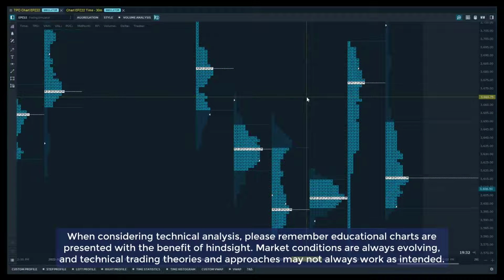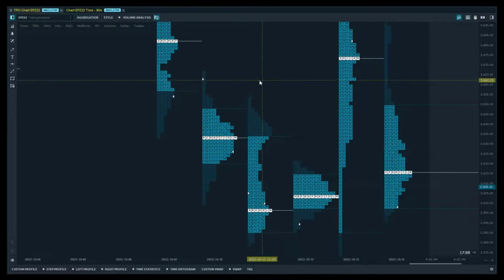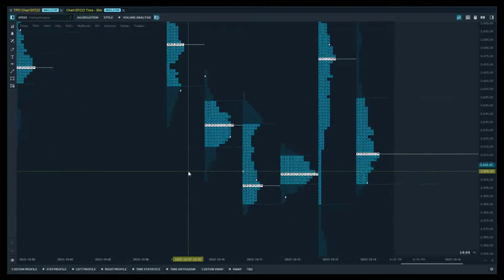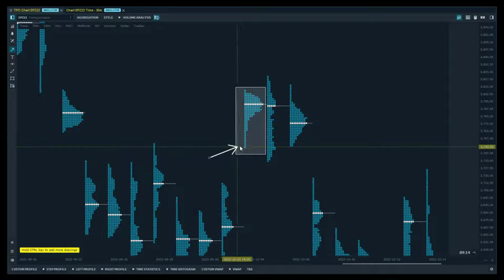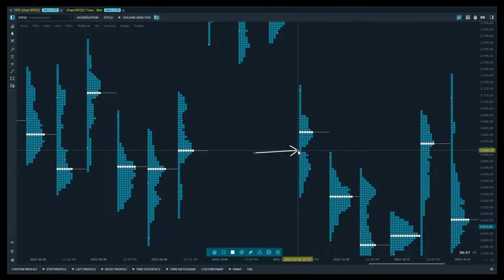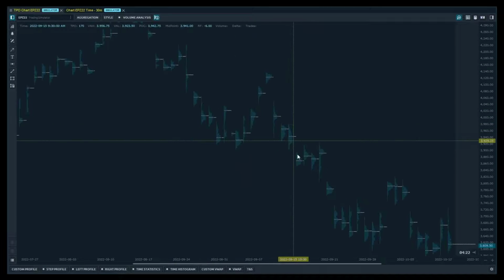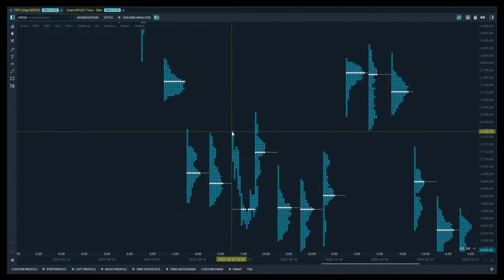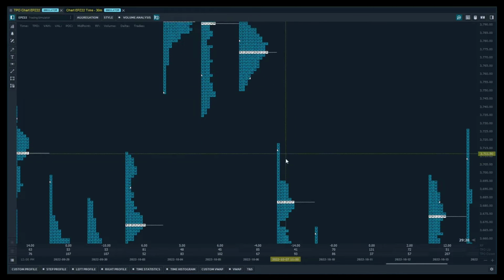How To Read TPO Charts (Step-By-Step Guide)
In this video, you'll learn how to read TPO charts on the futures market.

This step-by-step guide for TPO (Time, Price, and Opportunity) charts is a good introduction for beginner day traders who want to learn more about volume and market profile strategies.

Analyzing TPO charts, also referred to as the so-called market profile, illustrates the battle for price direction between buyers and sellers. In other words, TPO charts visualize the flow of orders coming into the market.

Chapters:
1) How to read TPO charts: 0:15
2) How do TPO charts differ from the candle and line charts: 1:00
3) How do you read TPO Chart letters: 1:53
4) How buyer and seller interactions are reflected on TPO charts: 2:40
5) What is TPO value: 4:44

All the illustrations in this video can be viewed on our trading platform, Optimus Flow

There is a substantial risk of loss in futures trading. Past performance is not indicative of future results. When considering technical analysis, please remember educational charts are presented with the benefit of hindsight. Market conditions are always evolving, and technical trading theories and approaches may not always work as intended.